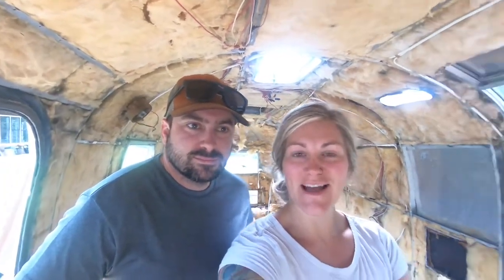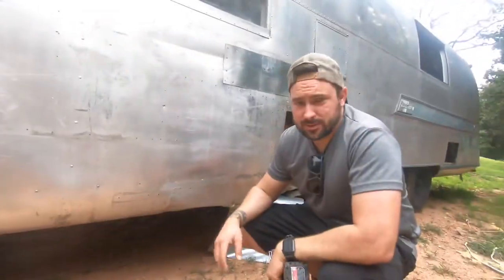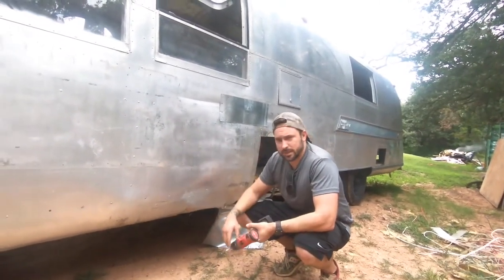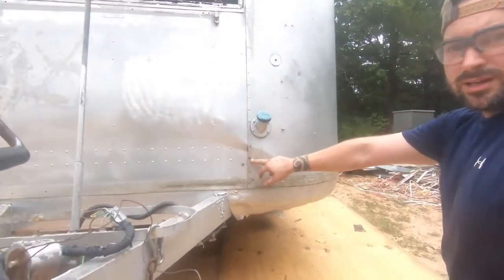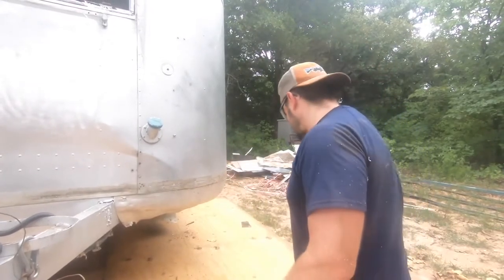More Progress: Removing insulation and banana wraps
Watch us make more progress!